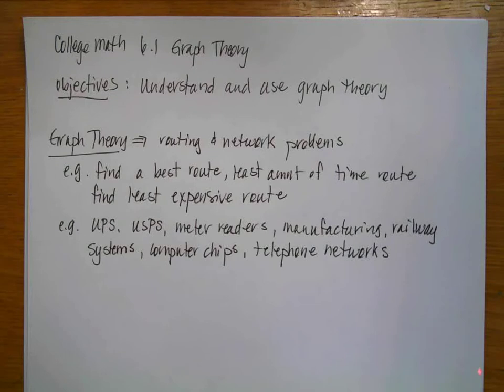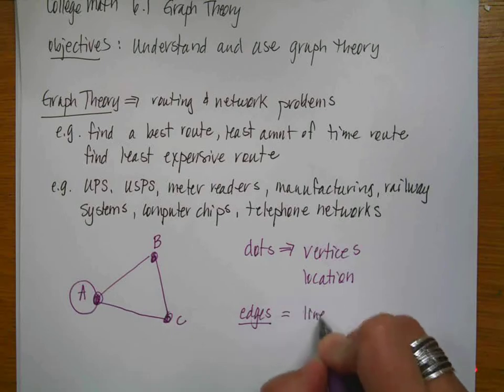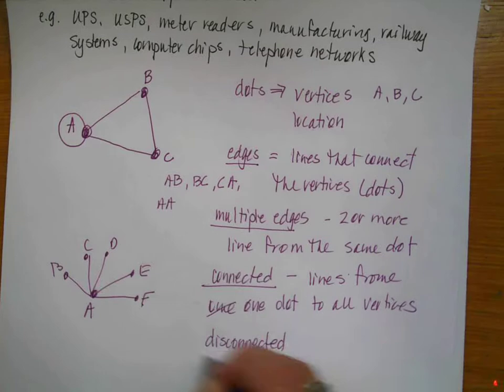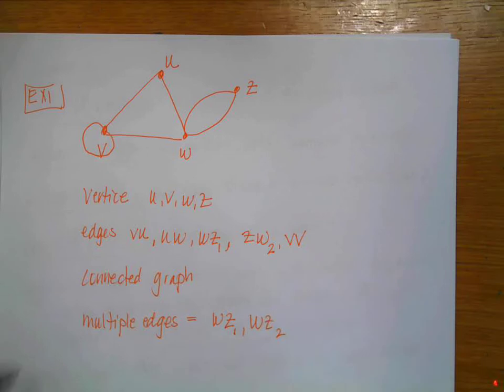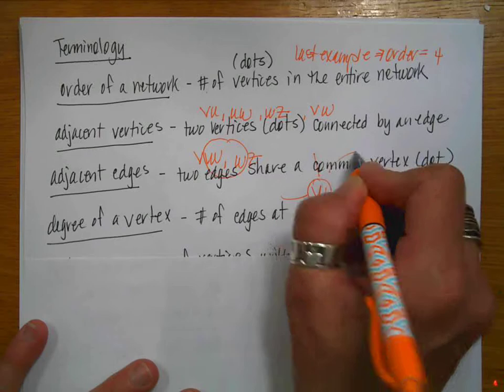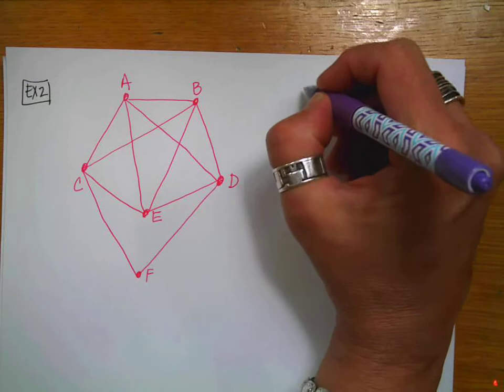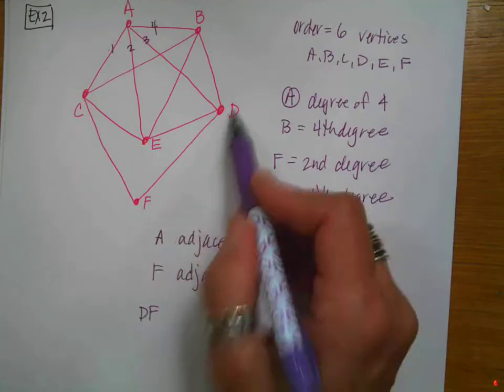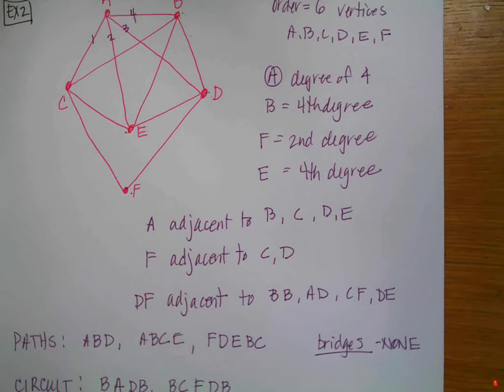CM 6 1 Graph Theory